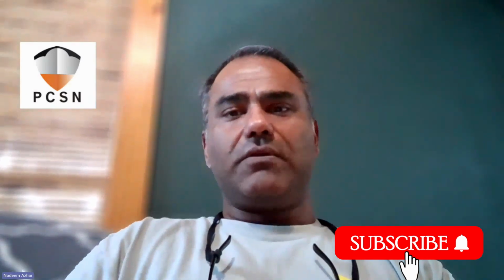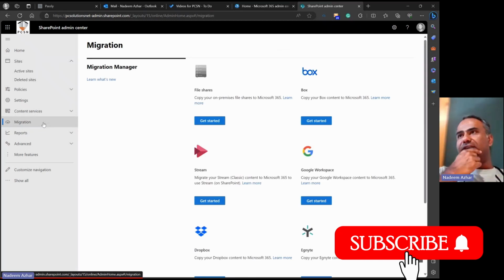Sharepoint online migration using native Microsoft tool that works well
You may have tried some tools and jumped through hoops, held your ear with one hand and closed one eye, but Sharepoint or Onedrive migrations just don't seem to go as well as planned! Fear not this is the tool to use and the best thing is it's free